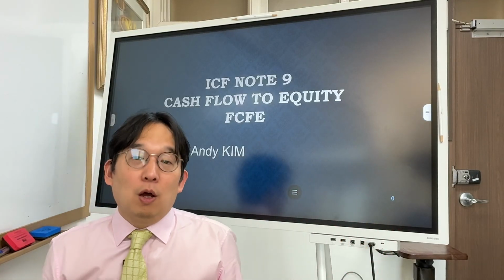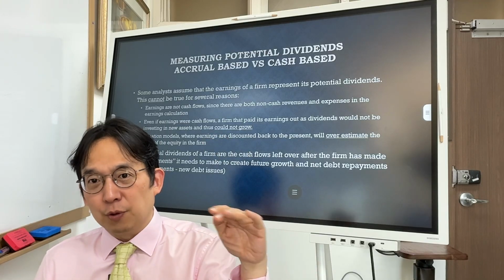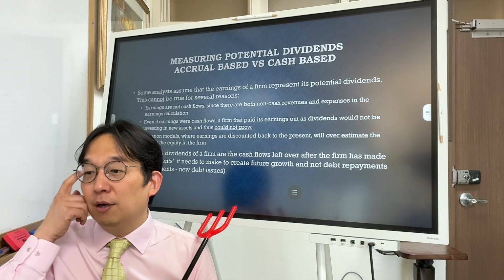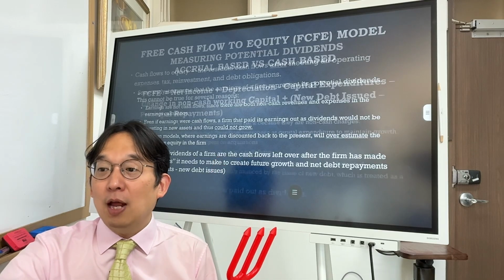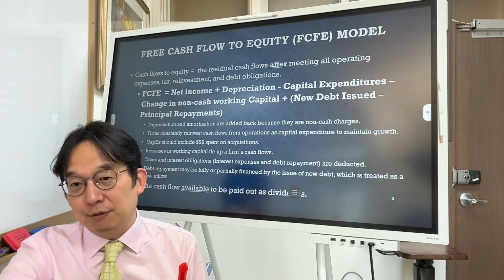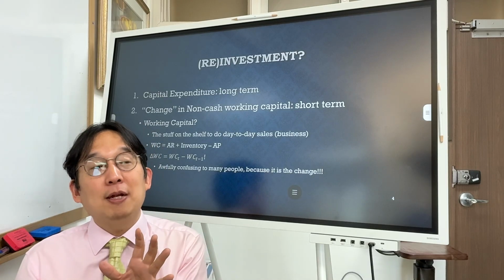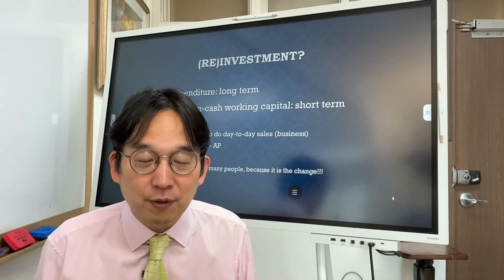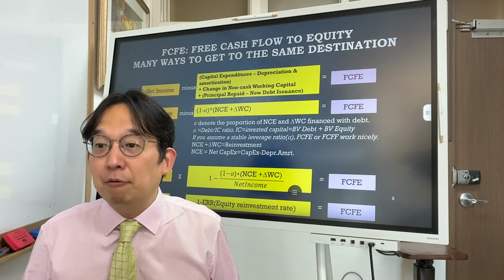Free Cash Flow to Equity Conceptual Issues FCFE [1/2]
0:00 FCFE vs Dividend Discount Model
5:44 Basic formula of FCFE
8:51 Reinvestments